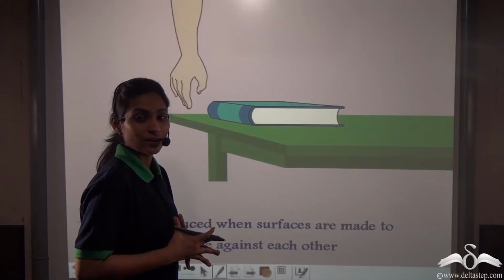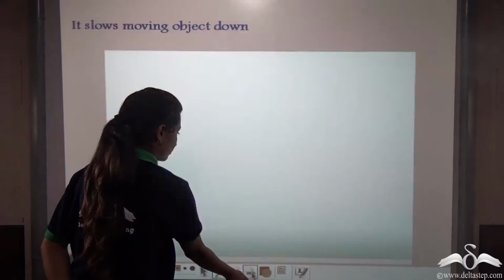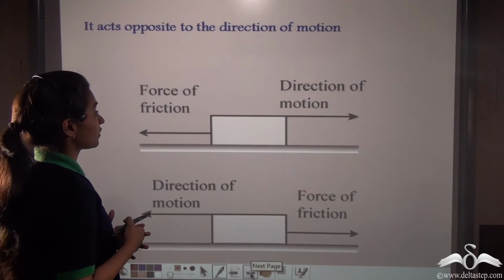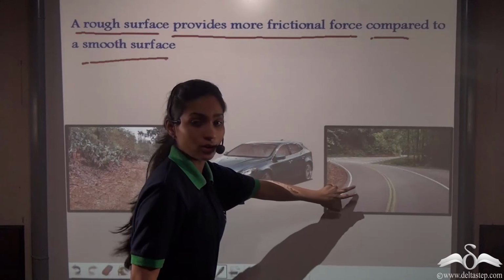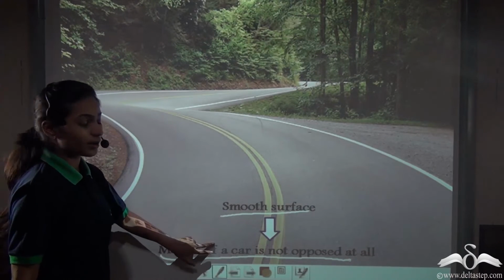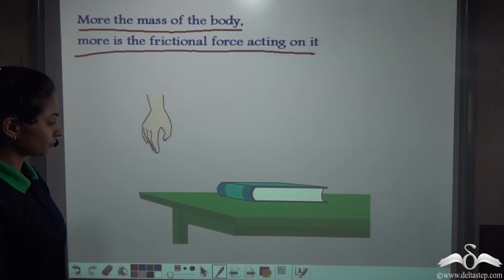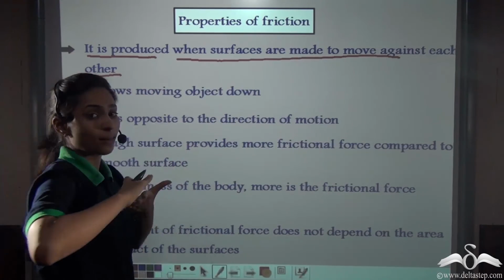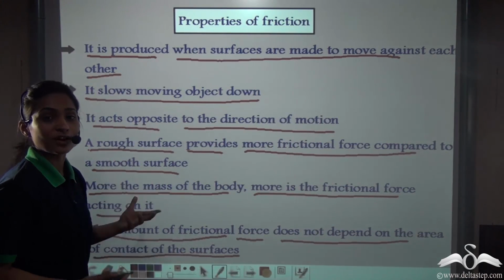Properties of Friction